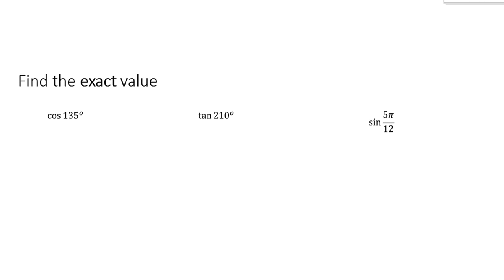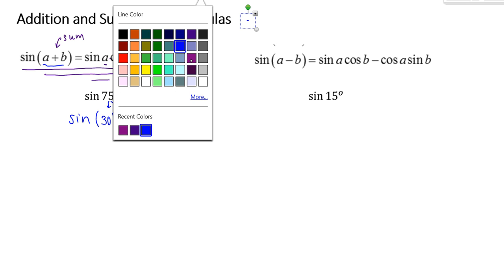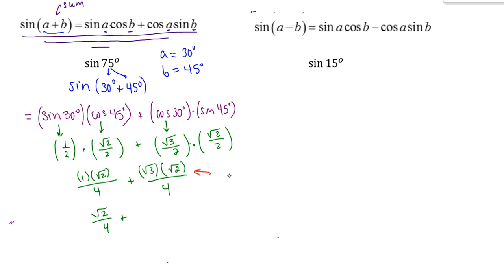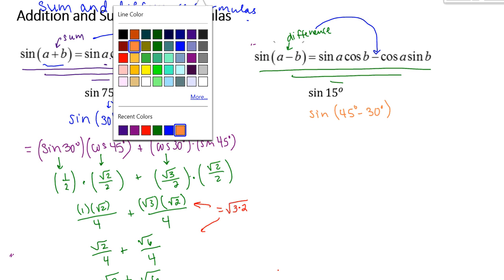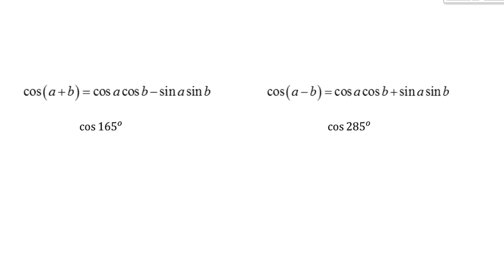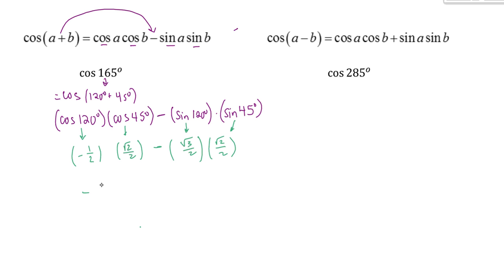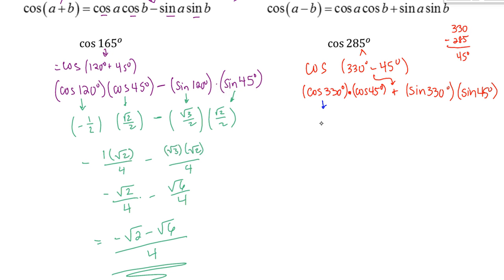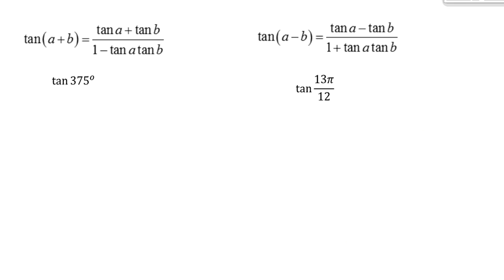Sum and Difference Formulas Video 1